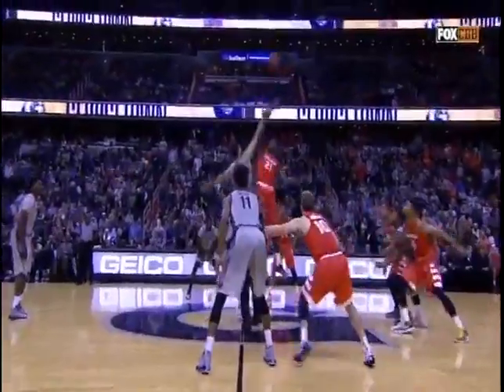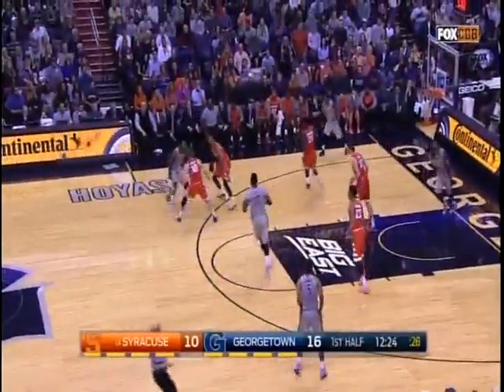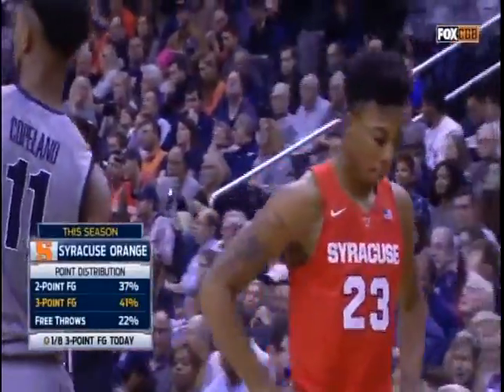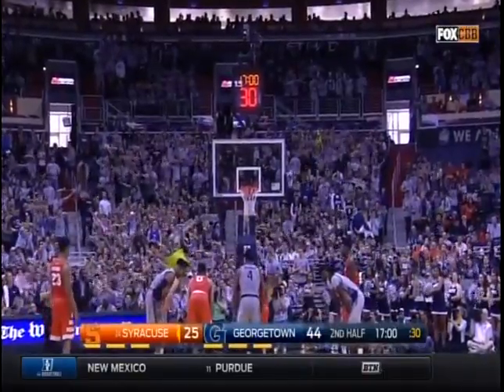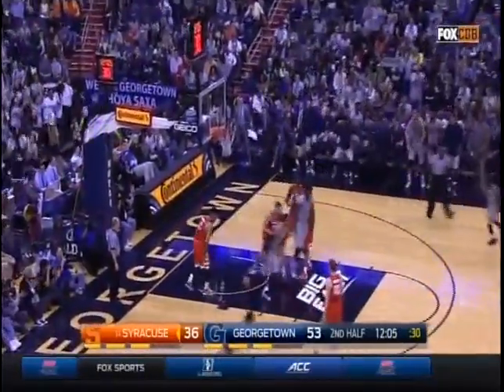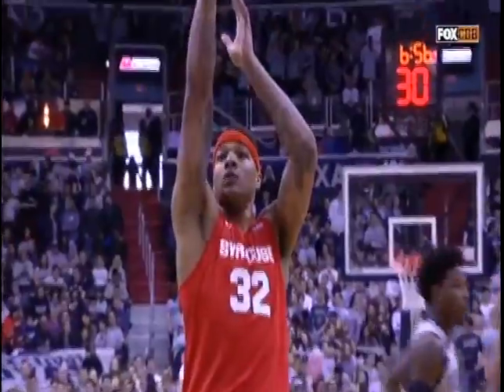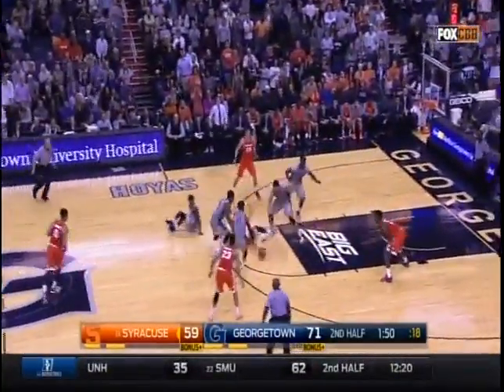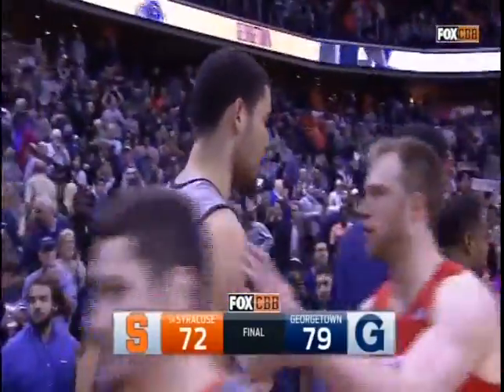College Basketball 12/05/15-Syracuse vs. Georgetown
Two old rivals resume their long time rivalry in Washington DC Enjoy!